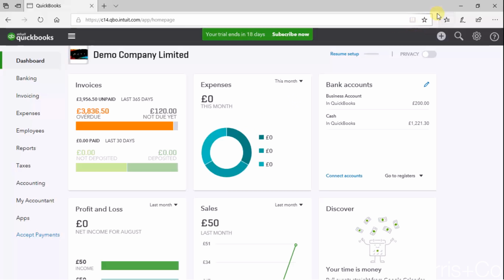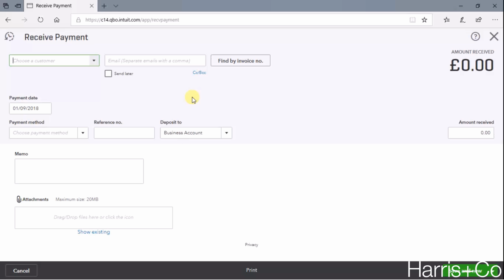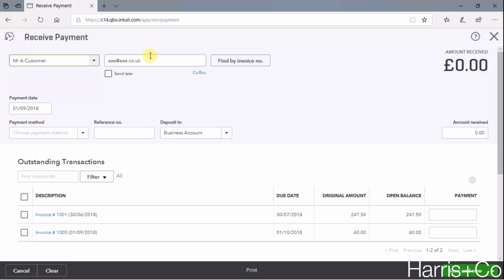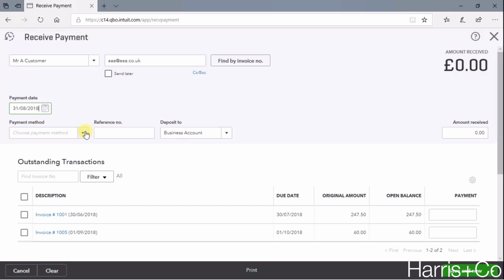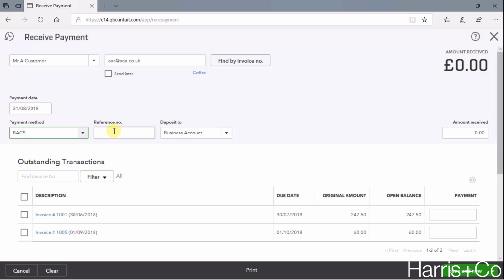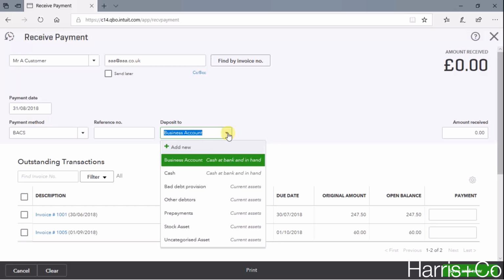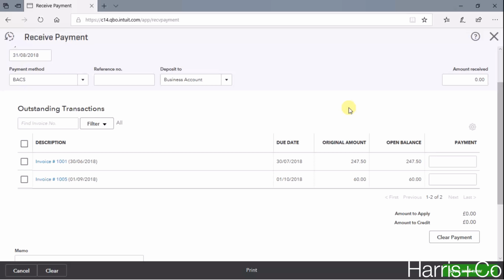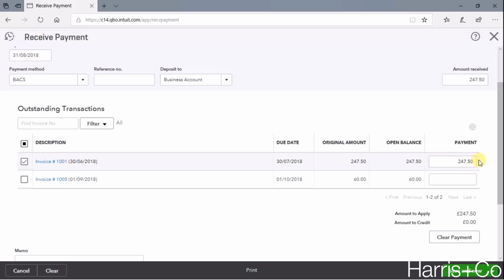QUICKBOOKS - Posting bank transactions manually (receive customer money)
Training video for Quickbooks to enable you to post a manual receipt of money to clear down a customer sales invoice.